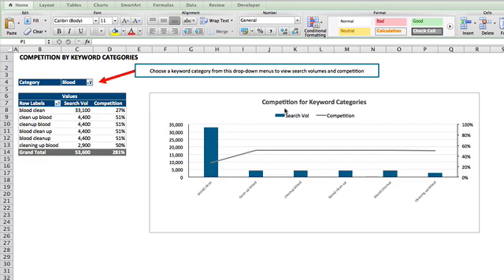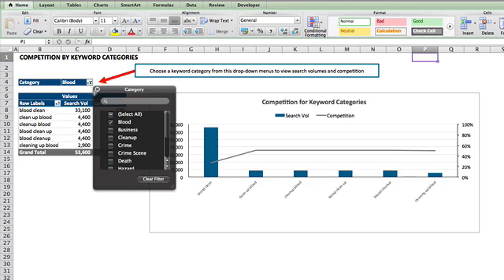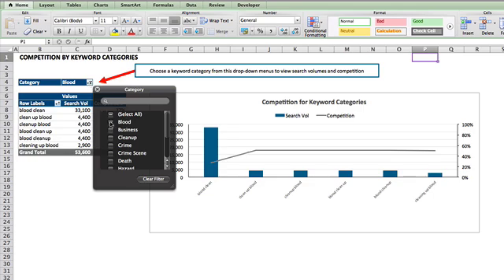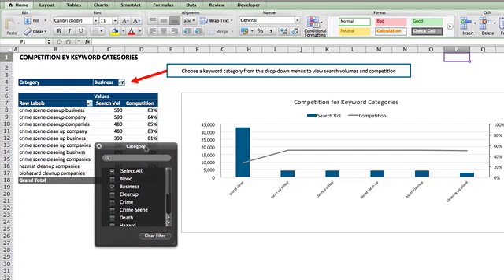Bug In Excel For Mac (2011) With Pivot Charts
Based on this post It's bad enough you can't create pivot charts in Excel for the Mac (boo hiss). But, to add insult to injury, you can't even USE pivot chart report filters on the Mac. So annoying.